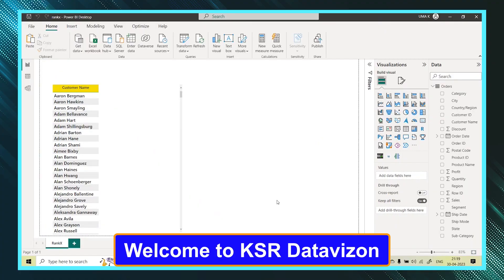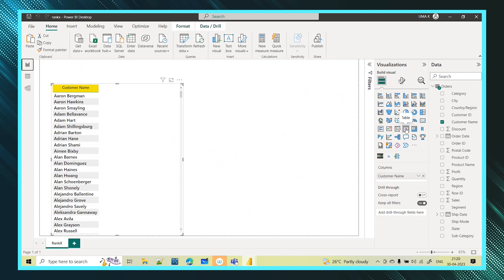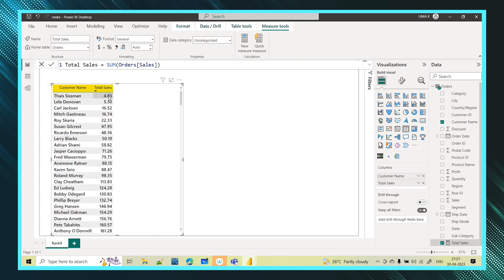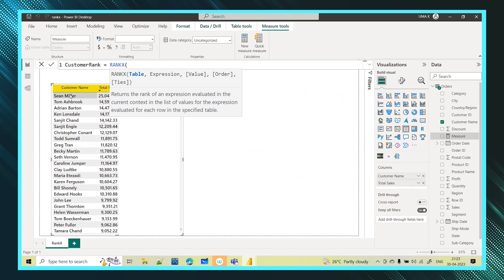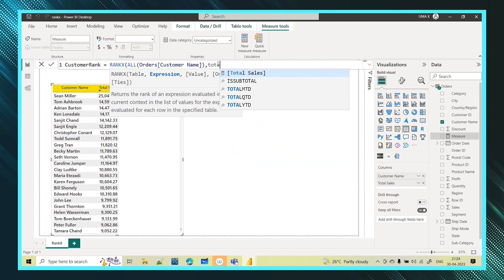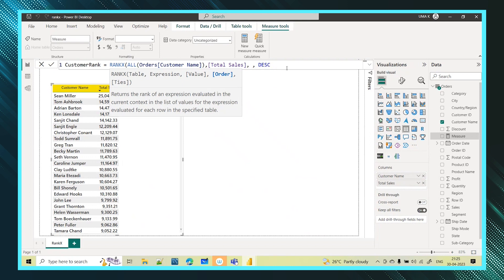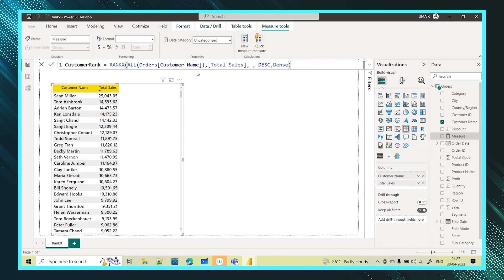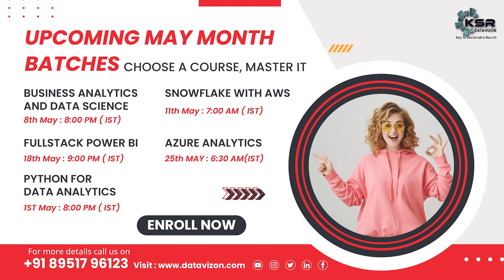End-to-End DAX Tutorial | Power Bi | RANKX FUNCTION | KSR Datavizon | DAX Studio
The RANKX function is a DAX (Data Analysis Expressions) function used in Power BI, Power Pivot, and Analysis Services to calculate the rank of a value within a specific context. The function assigns a unique rank to each value in a column based on a specified expression or measure.

The RANKX function returns an integer that represents the rank of the specified value within the specified expression and context.
Here's an example of using the RANKX function:
Ranking := RANKX(Products, [Sales], [Sales Amount], Desc, Dense)

In this example, the RANKX function ranks the products based on their sales amounts in descending order. The "Products" table is the table containing the sales data, "[Sales]" is the expression representing the sales amounts, and "[Sales Amount]" is the specific value for which we want to determine the rank. The "Desc" parameter indicates descending order, and "Dense" ensures that tied values receive the same rank.

Note that the RANKX function requires a table or table expression as its first parameter, so it is often used within calculated columns or measures in Power BI or Analysis Services.

1. 24*7 Recorded sessions Access & Support
2. Flexible Class Schedule
3. 100 % Job Guarantee & 100 % Live Training
4. Mentors with +14 yrs. & Free Microsoft License
6. LMS And APP Availability for a Good live session experience.
7. Soft Skills I Email Etiquette I Client/Stakeholders Handling Techniques.